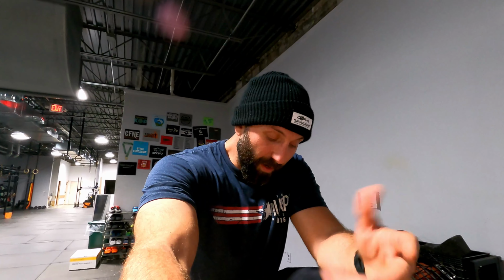Try this quick minimal Equipment Workout. Day 609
Today's Workout is from our Express 30min Program

14 min AMRAP
14 Dounble DB Snatches
14 Cal Assault Bike
7/7 DBs Split Squats
14 Tuck Ups

Program memberships available

Express 30min Program
Strength and Conditioning Program
ASG MetCon Program

Every day during this Fitness Challenge, I will text you, providing you with:

Daily Motivation
Daily Accountability
Daily Nutritional Tips
Daily Workout Challenges
Daily Support and Encouragement
The ONLY thing you need to bring to the table is a positive attitude and consistent effort. This program is a perfect way to progress toward your goals and it eliminates any excuse as to why you're unable to achieve the results you desire.

My Gear
Visual
Camera Sony A6600 w/18-135mm lens
Best Lens Sigma 16mm
ND Filter PolarPro QuartzLine 67mm ND1000/PL

TriPod Joby GripTight
Camera Bag Hex Ranger DSLR Sling
Portable Mic Rode VideoMic GO Light Weight
Drone DJI Mavic Air, Fly More Combo
Drone ND Filters
Action Camera DJI Osmo Bundle

Studio Setup
Laptop Google Pixelbook Go i5 Chromebook 16GB/128GB Just Black
Laptop Dock Plugable USB 3.0 Universal Laptop Docking Station
Ipad Pro Apple iPad Pro (11-inch, Wi-Fi, 128GB)

Audio
Mixer Behringer Xenyx 802 Premium 8-Input 2-Bus Mixer
Mic Audio-Technica AT2020 Cardioid Condenser Studio XLR Mic
Headphones Audio-Technica ATH-M40x Professional Studio Monitor Headphone AMP Behringer Microamp HA400 Ultra-Compact
Mic Stand NEEWER Adjustable Microphone Suspension Boom